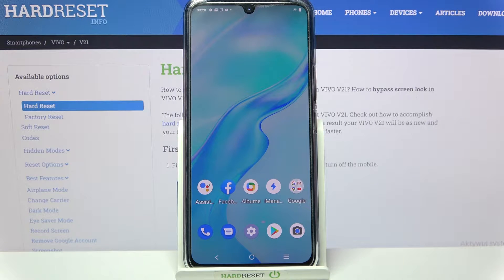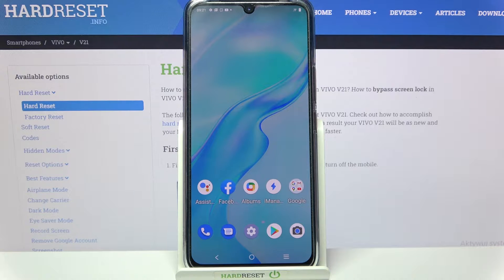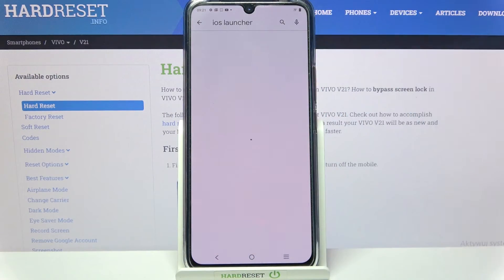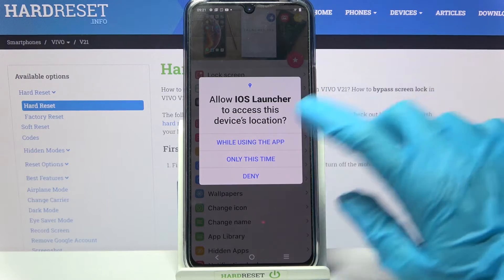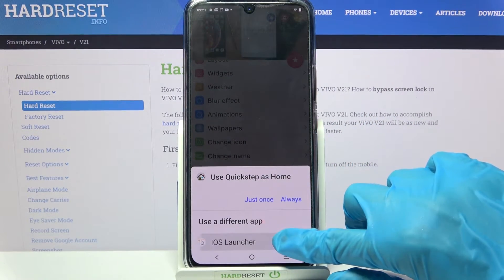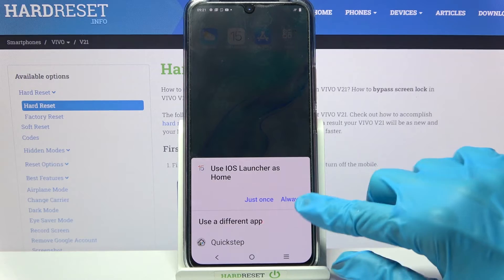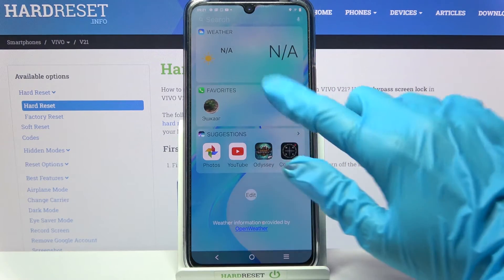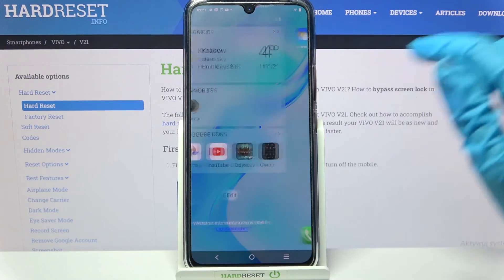How to Download and Apply an iOS Launcher on Vivo V21 5G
Transform your Vivo V21 5G with the sleek aesthetics of an iPhone using an iOS launcher! This video will guide you through the process of downloading and applying an iOS style launcher, allowing you to enjoy the visual elements of iOS on your Android device. Perfect for those who appreciate the clean and intuitive interface of iOS but prefer the versatility of Android, this tutorial shows you how to safely install and customize the launcher to suit your preferences, ensuring your Vivo V21 feels fresh and new.

Questions:

How to download a reliable iOS launcher for Vivo V21 5G?
How to customize the iOS launcher settings on Vivo V21 5G?
How to ensure compatibility of an iOS launcher with Vivo V21 5G?
How to update the iOS launcher on Vivo V21 5G?
How to revert back to the original launcher on Vivo V21 5G?